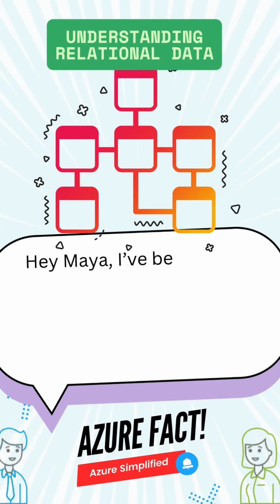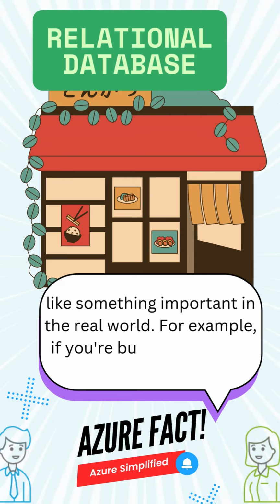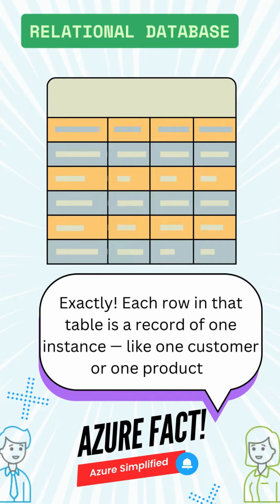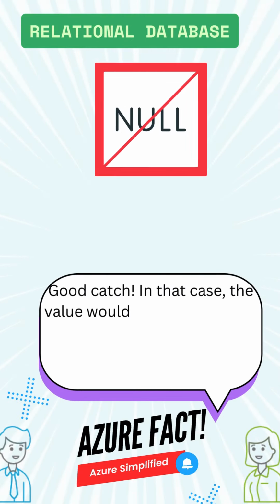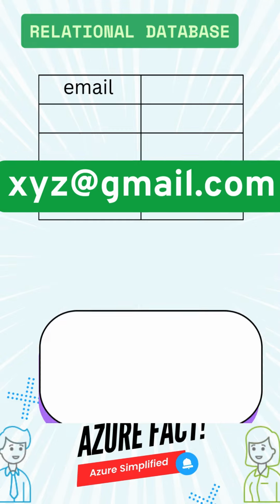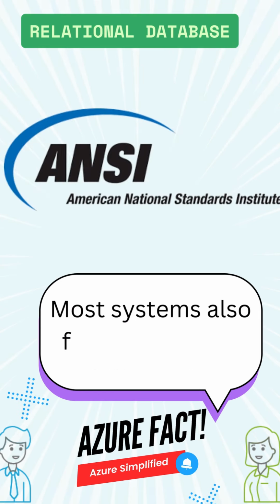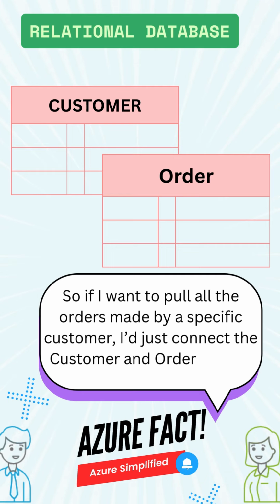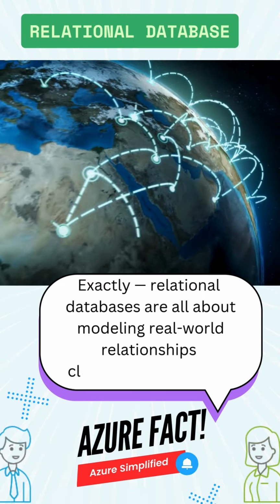Relational Databases Explained for Beginners | Relational Database in 2 mins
Confused about what a relational database actually is? 🤔 You're not alone! In this beginner-friendly conversation, Leo asks Maya all the right questions about tables, rows, columns, data types, and how relationships work in a structured data environment.

Whether you're new to databases or brushing up your SQL skills, this short and simple breakdown will help you understand how real-world entities like customers, products, and orders are modeled in a relational system.

📌 Perfect for beginners curious about database design, SQL, or how data is stored in systems like MySQL, PostgreSQL, or Azure SQL!